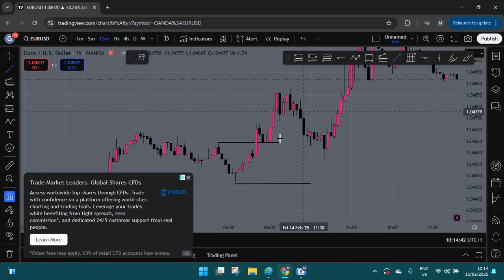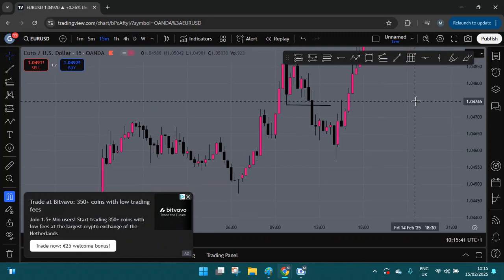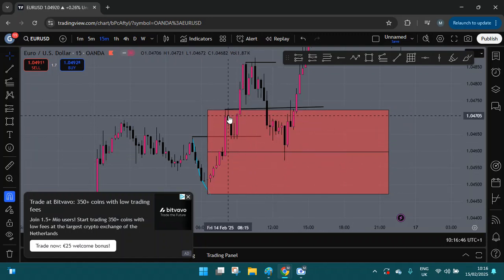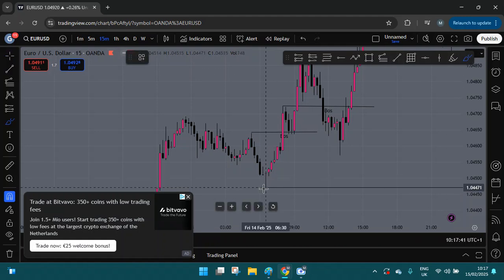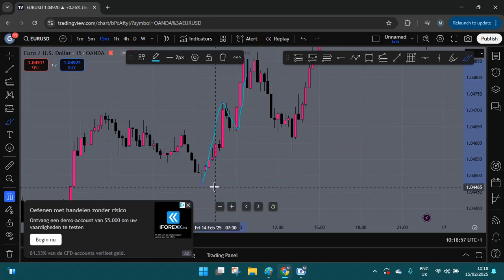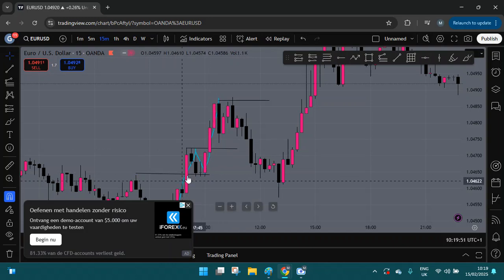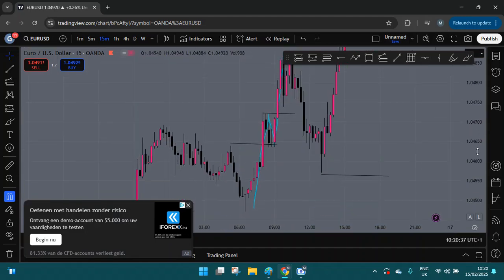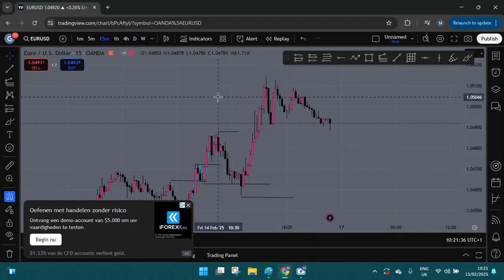Bootcamp - [ Trend ] ( Part 2 )